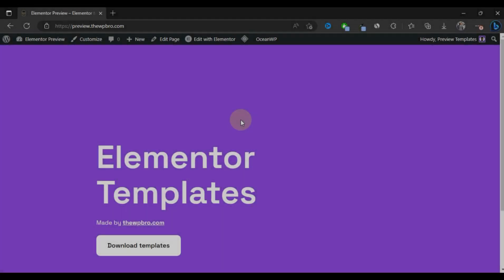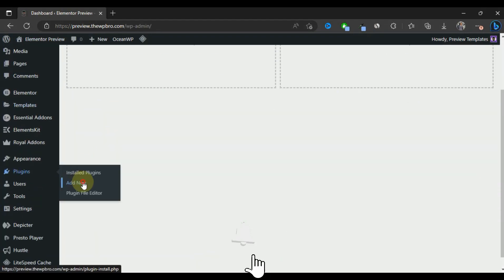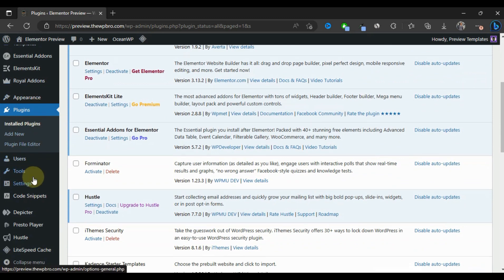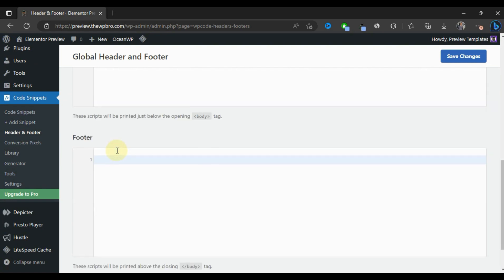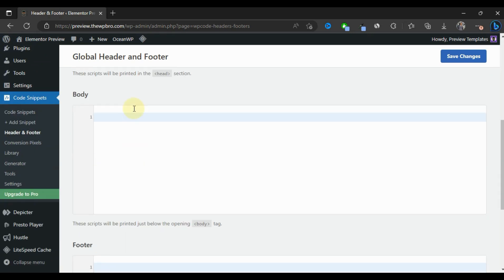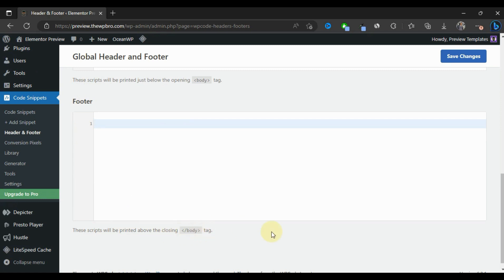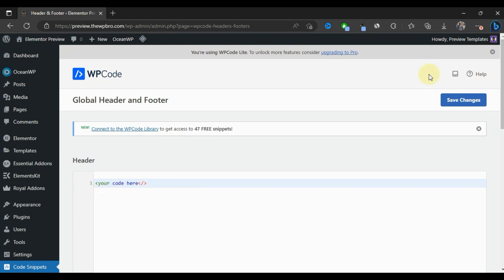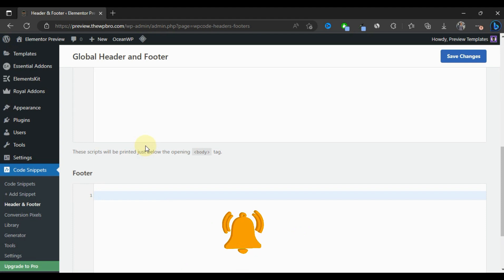Add Codes or Scripts to your WordPress website Header and Footer | FREE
Do you need to add a code to the header or the footer area of your WordPress website? In this video I show you exactly how to do it with the help of a free plugin.